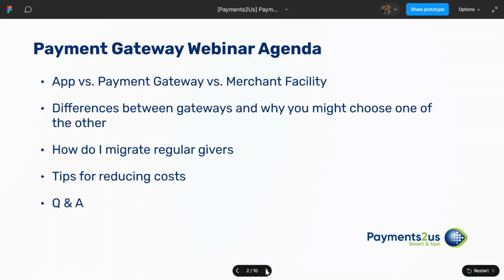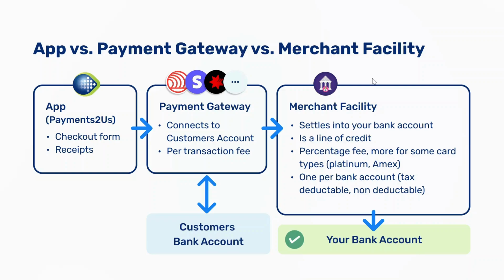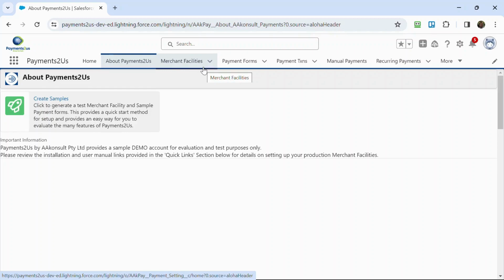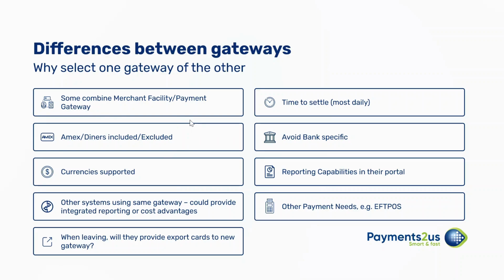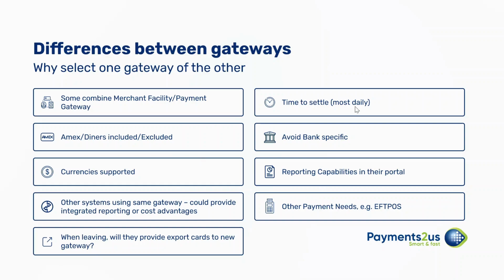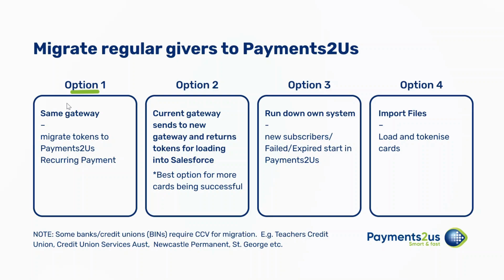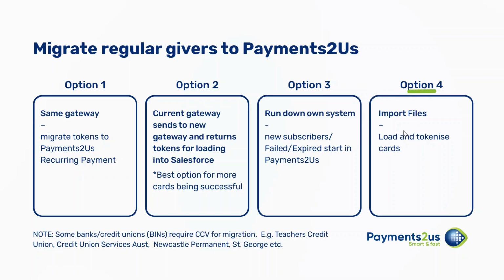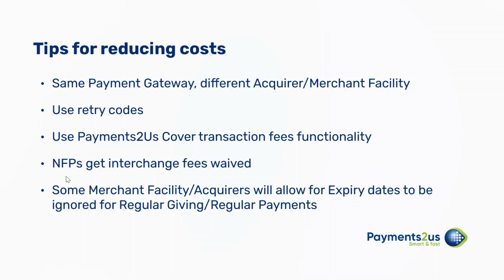Payment gateways webinar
This webinar aims to shed light on Payments2us' payment gateways, exploring their differences, and providing valuable insights for optimising your processes.
✅ Companion resources:

💁About Payments2us:
Payments2Us is a complete payment solution that does not require the purchase of any additional AppExchange apps. With built-in templates written in native Salesforce language, you’ll be up and running in no time at all. Interested?